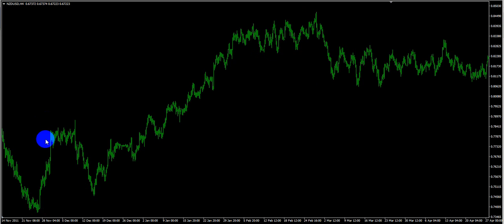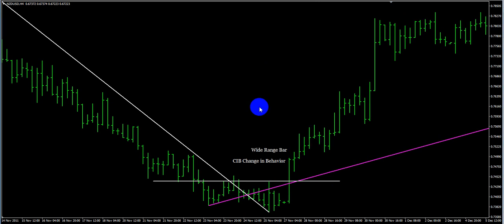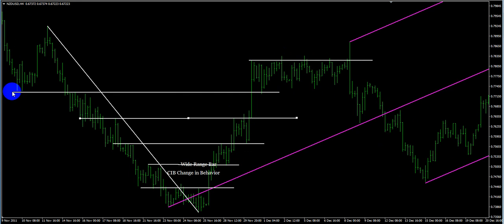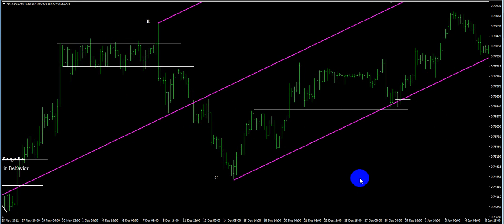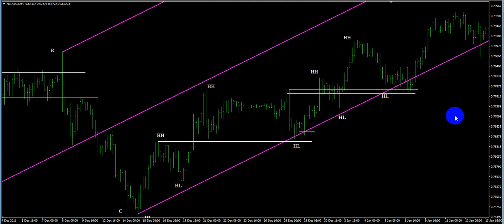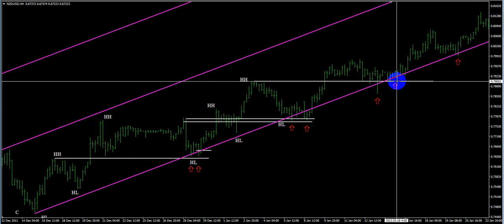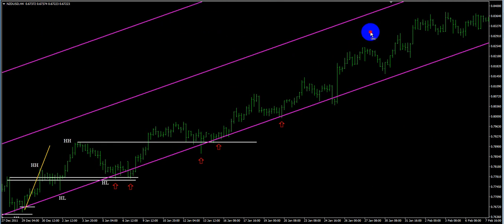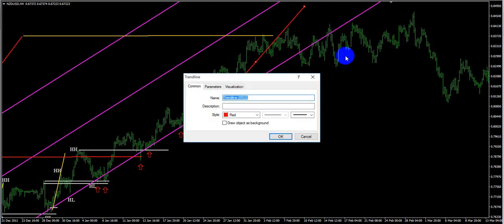The One Forex Factory Thread Training Video 5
Here we analyze a Median Line Andrews Pitchfork Trade on NZDUSD New Zealand Dollar, in the spot forex market over a few weeks that would have netted you around 700 pips on a stop loss of around 40 pips, or about 18:1 Risk Reward Ratio.